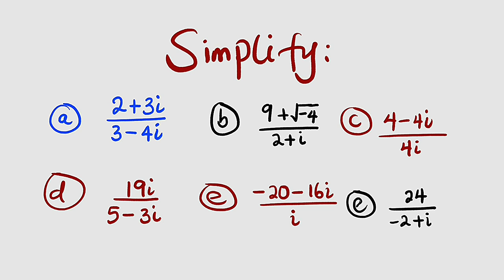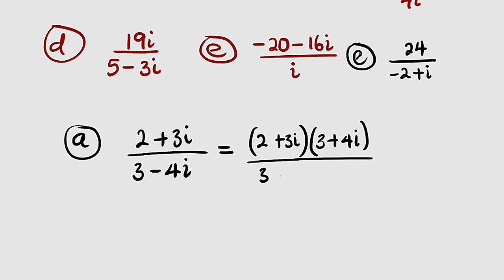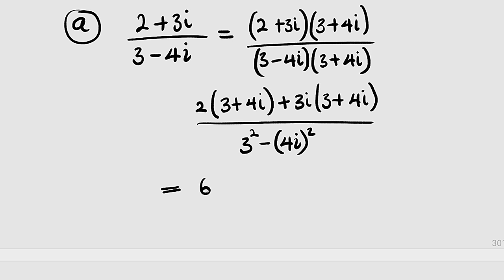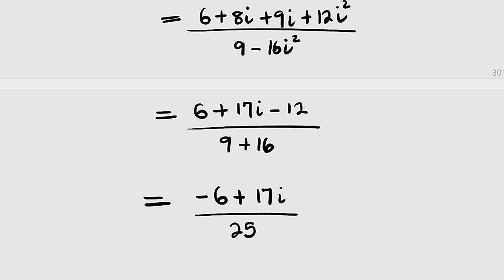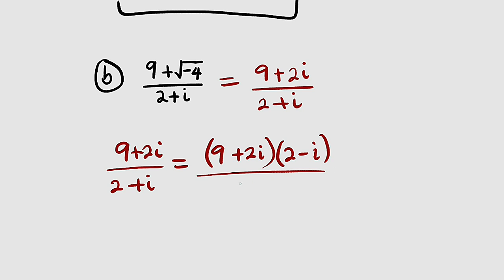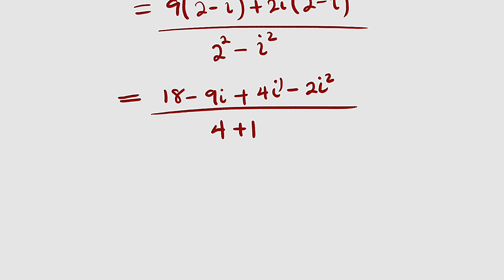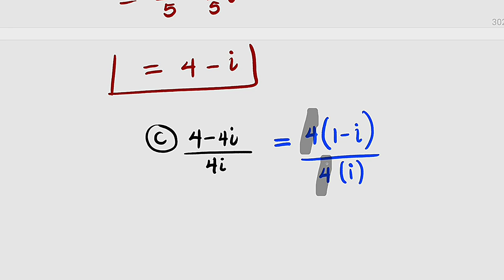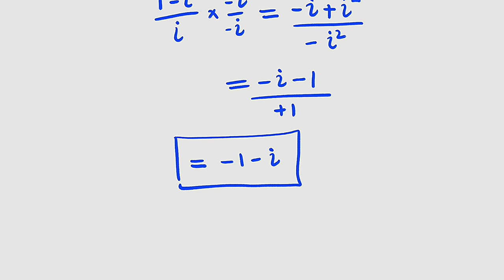Division of Complex Numbers